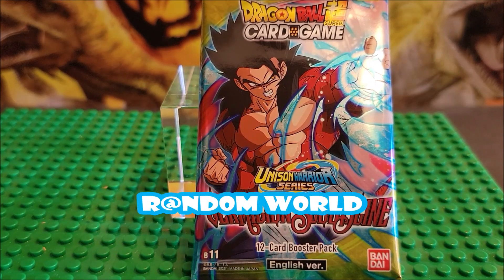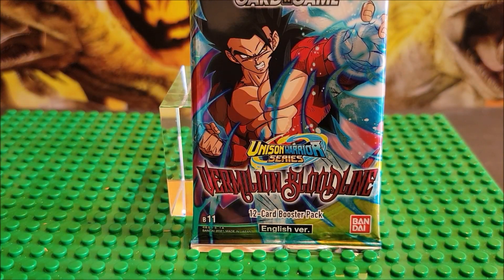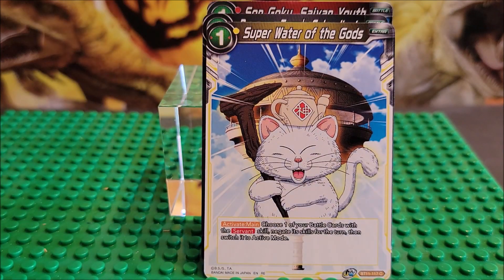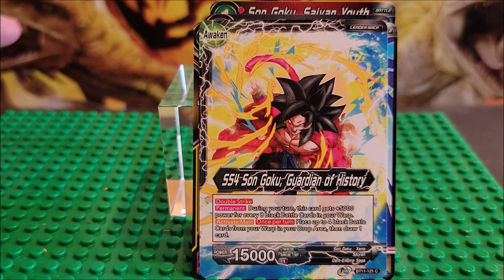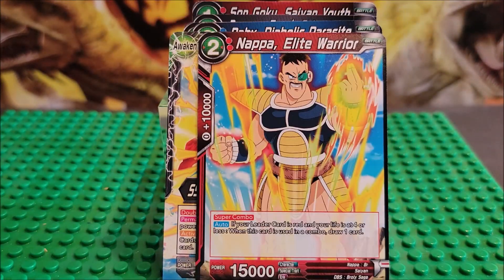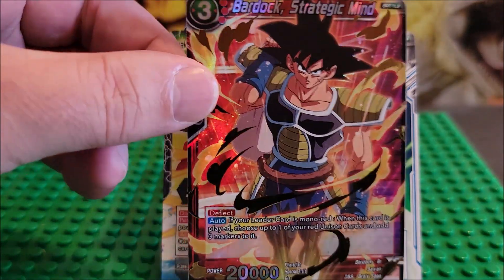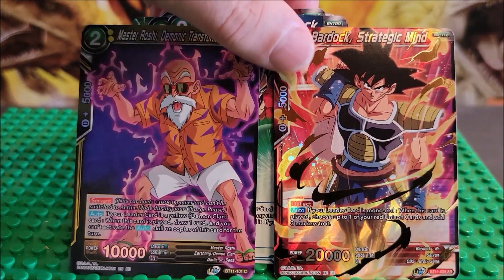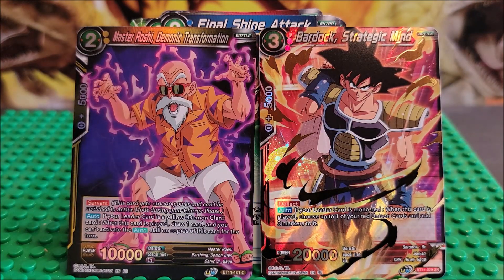Dragon Ball Super Cards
Hi thanks for stopping by in this video we are looking at one pack of Dragon Ball Super CCG Cards.